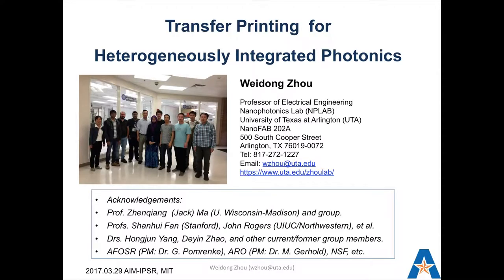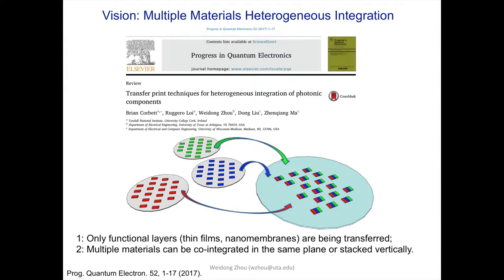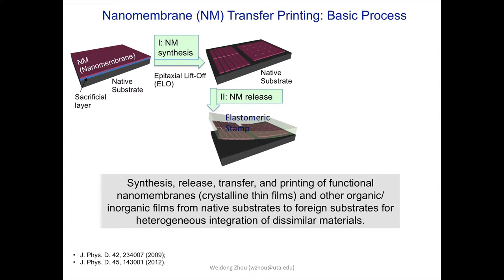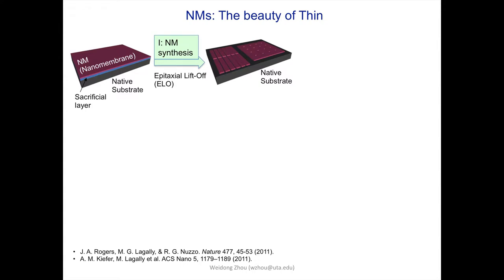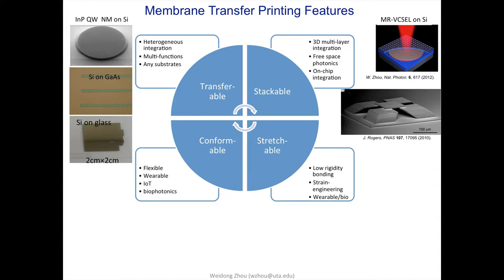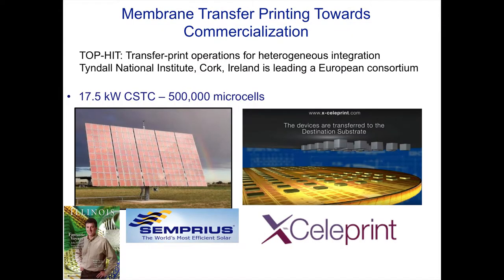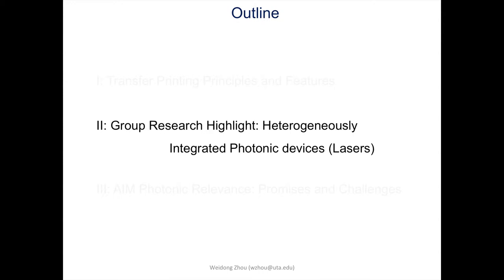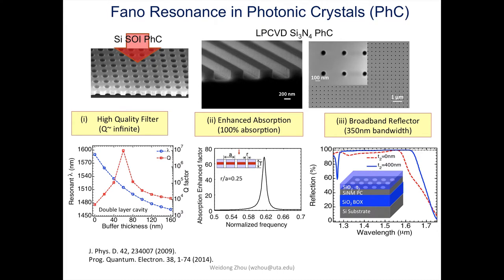Weidong Zhou, Transfer Printing for Heterogeneously Integrated Photonics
Weidong Zhou, professor of electrical engineering at the University of Texas Arlington, gave a paper at the Spring 2017 AIM Photonics Roadmap Meeting titled, "Transfer Printing for Heterogeneous Photonic Integration."